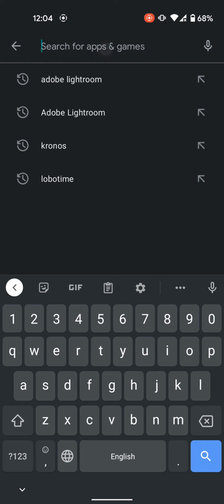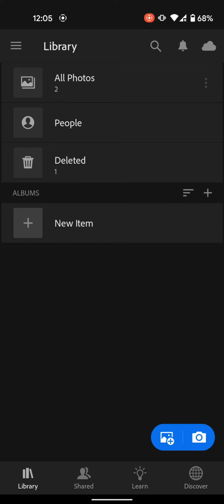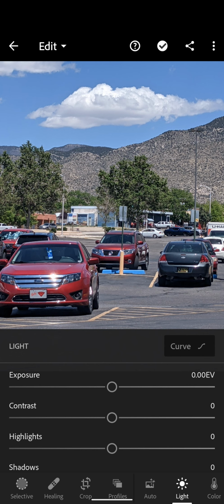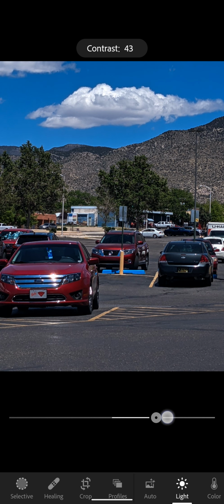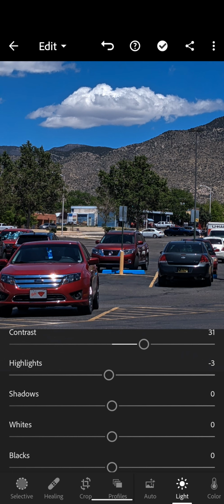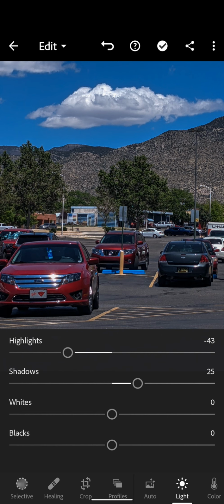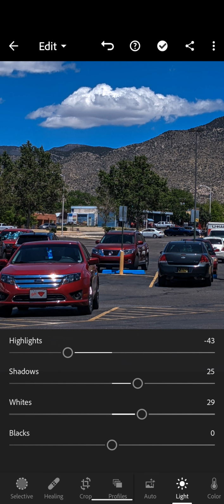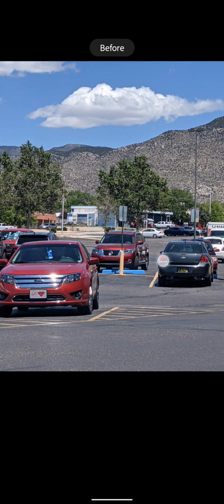Introduction to Lights - Adobe Lightroom - Adobe Creative Campus